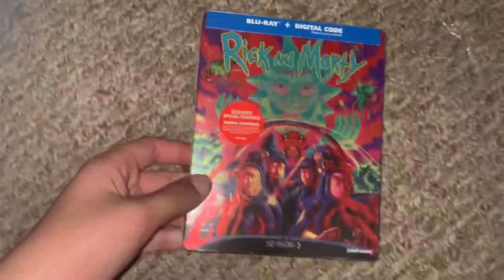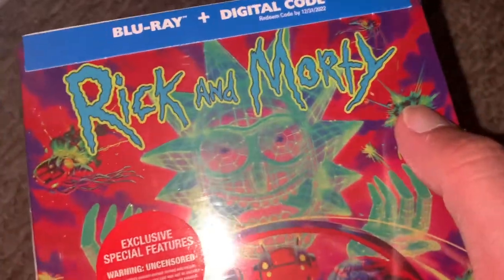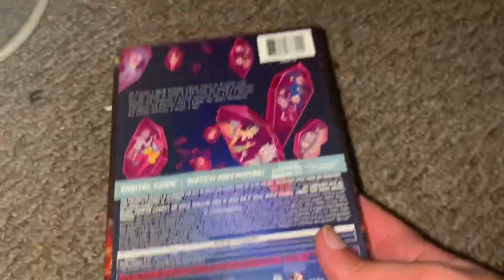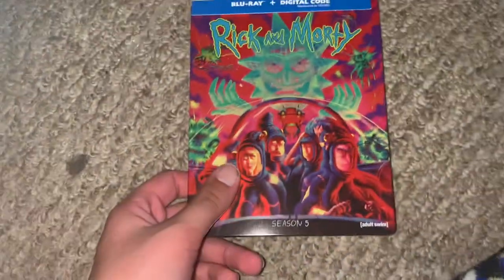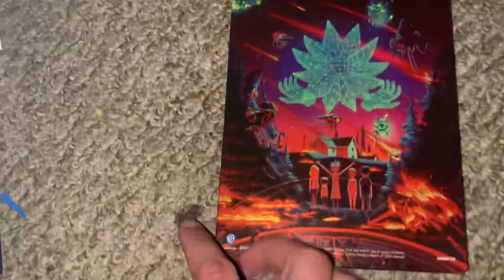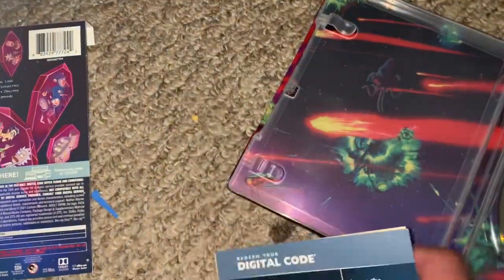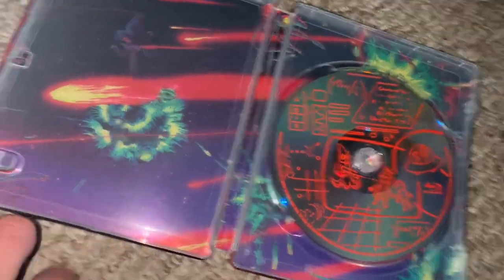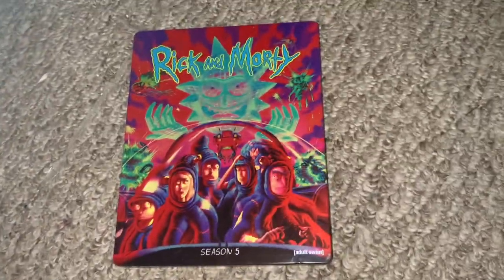Rick And Morty season 5 Blu Ray Un Boxing